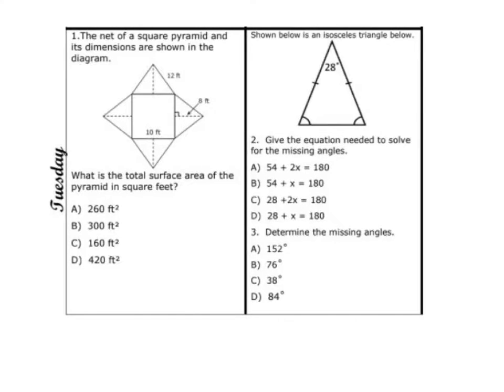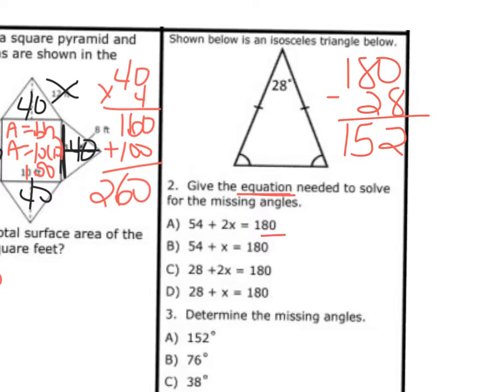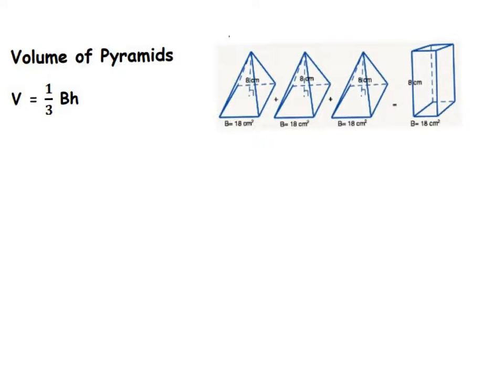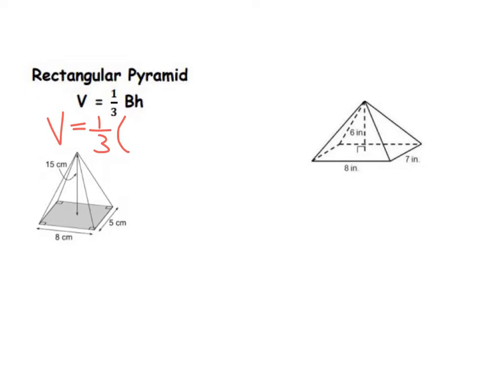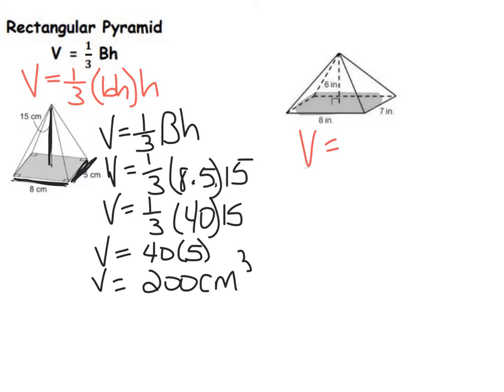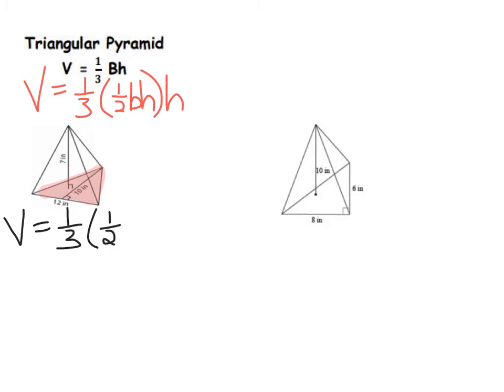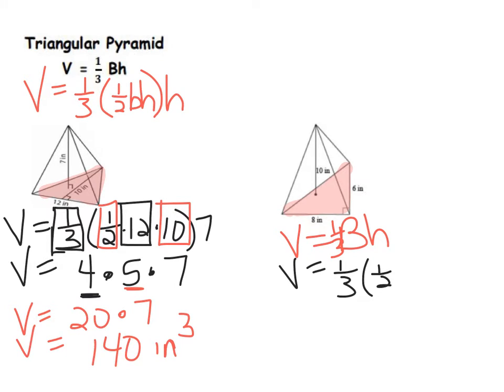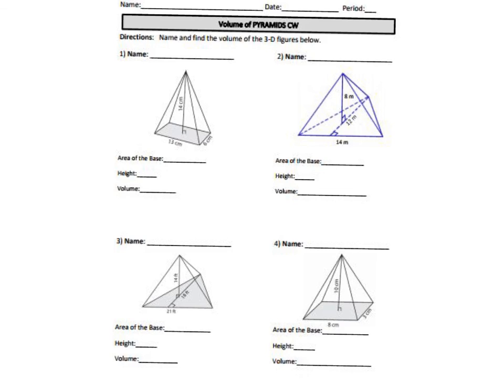Volume of Pyramids